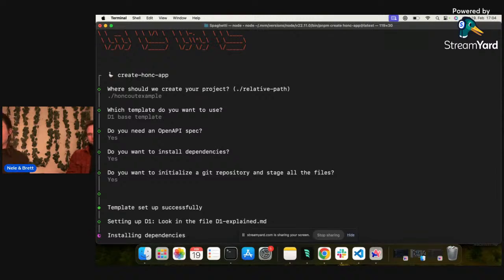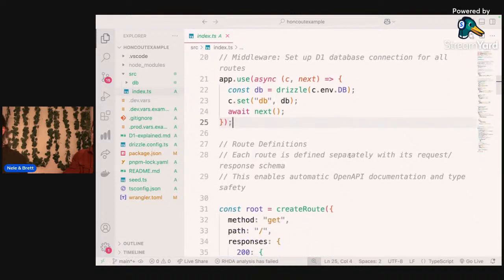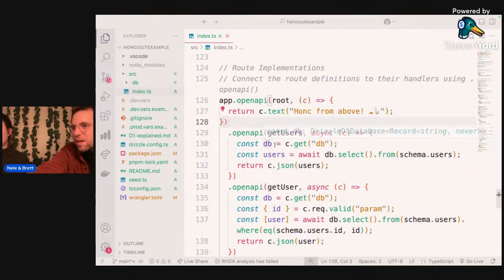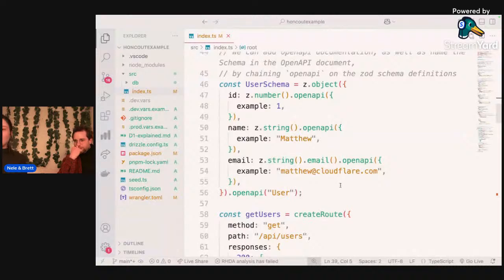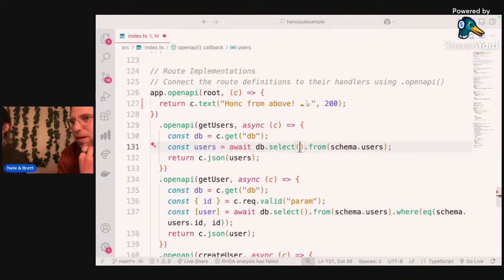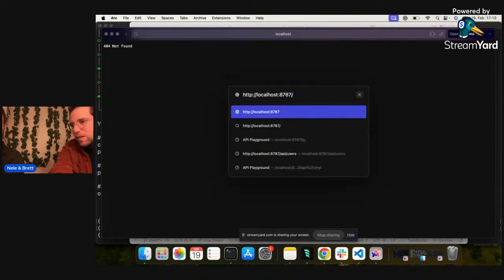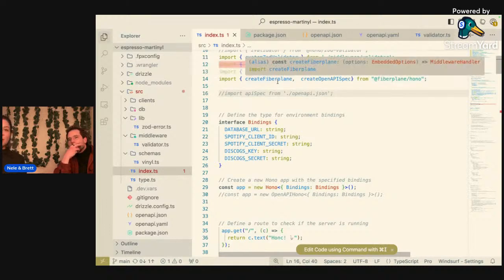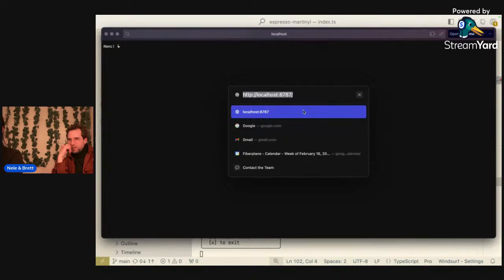Honc Out #6: Generating OpenAPI Specs For Hono Applications Using Zod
Join us for an in-depth look at how OpenAPI integrates with Hono!

In this session, we'll break down what OpenAPI is and how it helps with API documentation. We'll explore how to generate OpenAPI specs for Hono applications using Zod. Zod is used to define route and data schemas in your application, generate OpenAPI specs, and handle validation and type safety. Plus, we'll introduce a  helper function from Fiberplane that simplifies OpenAPI spec generation for your Hono projects.

You'll learn:
- The basics of OpenAPI and why it matters
- How to use OpenAPI with Hono and Zod
- How Fiberplane’s helper function helps to create OpenAPI specs

Join the discussion—share your thoughts and questions in the comments!